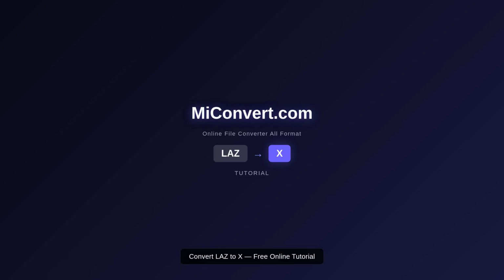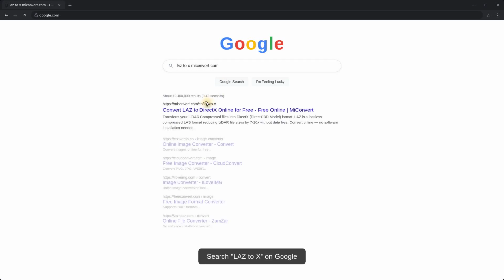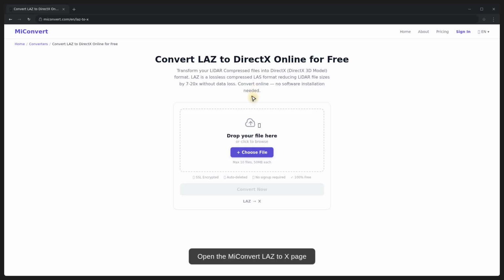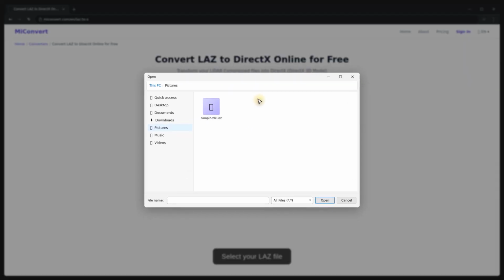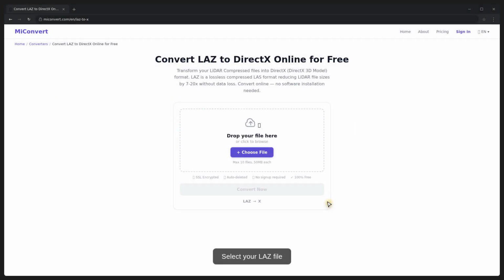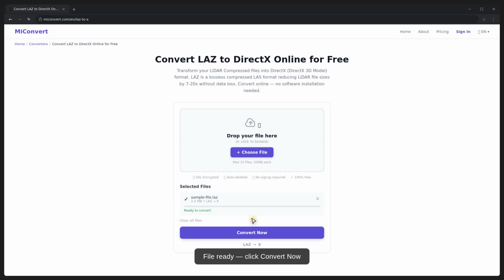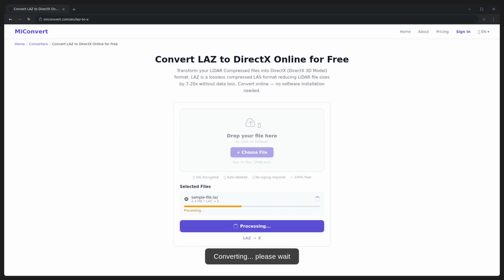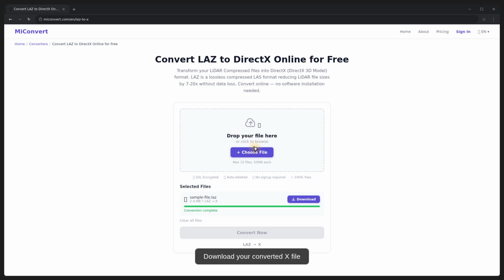Tips to Convert LAZ to X on PC & Mobile Without Apps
An A-Z video guide on how to use MiConvert to change LAZ format to X. This is the safest method to convert data without needing to download any applications to your device.

⏳ Video Timestamps:
0:00 - Why use MiConvert?
0:06 - How to find the LAZ to X converter
0:14 - Going to the MiConvert homepage
0:20 - Step 1: Upload the LAZ file
0:28 - Step 2: Choose convert
0:35 - Wait for the system to execute
0:41 - Step 3: Save the finished X file
0:48 - Outro